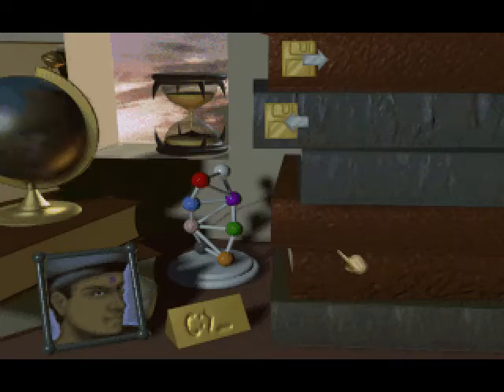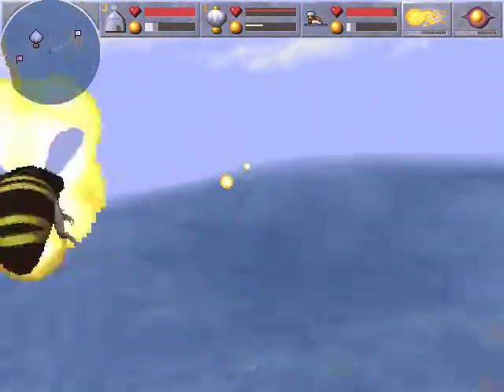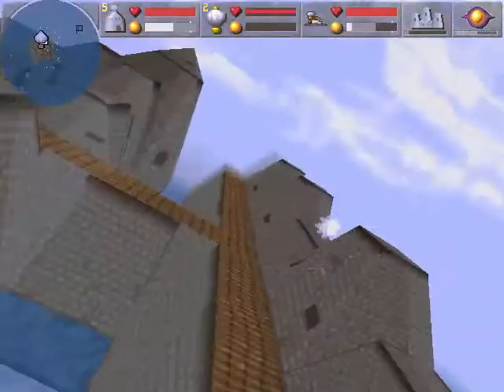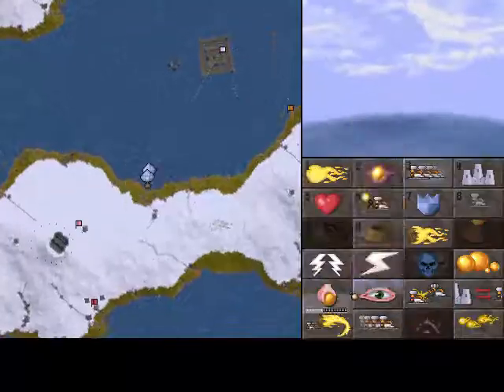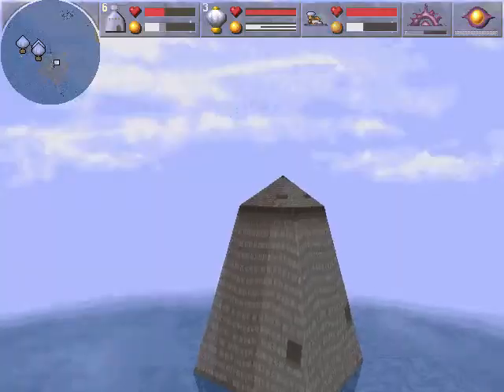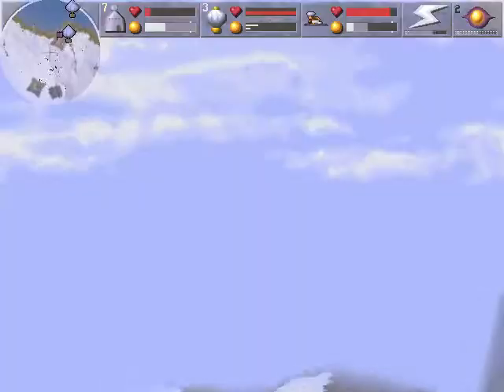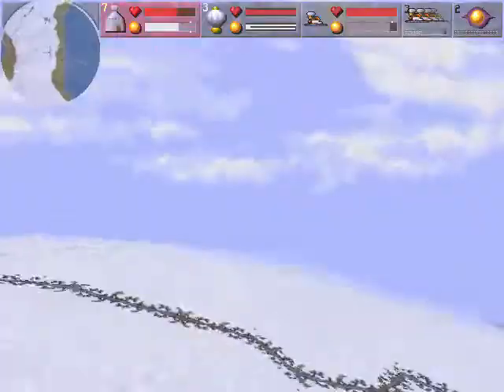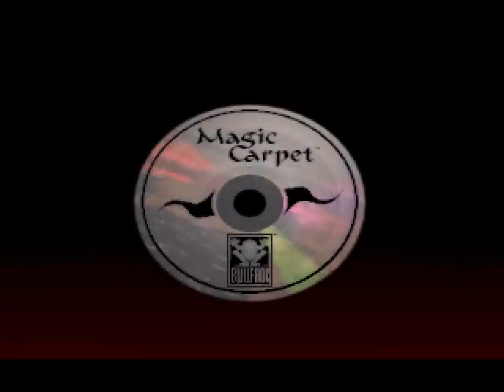Let's play Magic Carpet: Hidden Worlds part 16 - More wizard and bee killing action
This is the expansion to the Classic DOS game Magic Carpet by the former Bullfrog productions. There are 25 new levels, new terrain, one new spell, and more aggressive wizards featured here. Not quite as hard as some of the levels of the original campaign, but still pretty tricky. All in all, still fun to play and i hope you all enjoy watching.